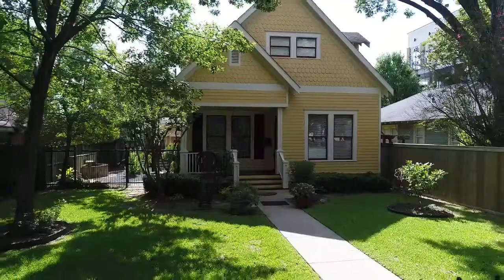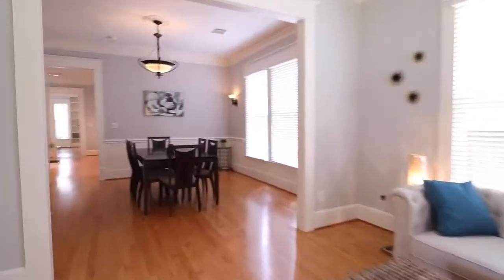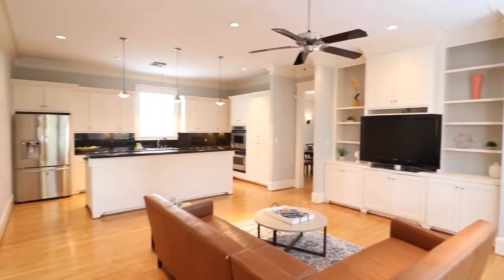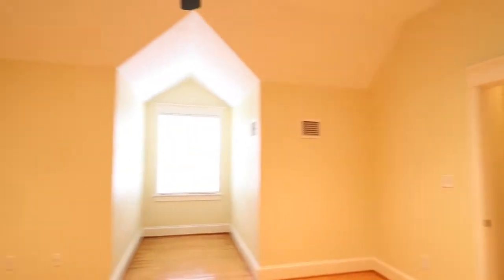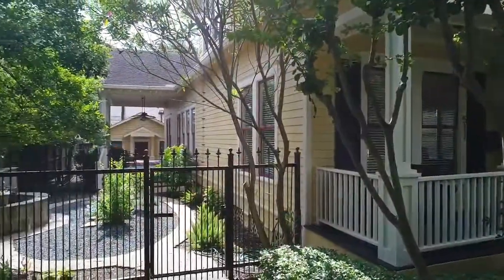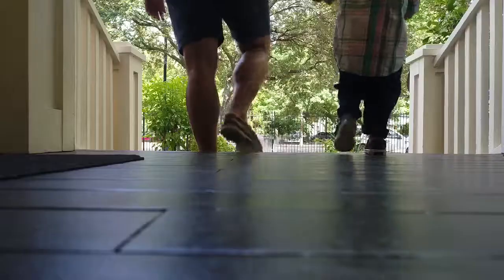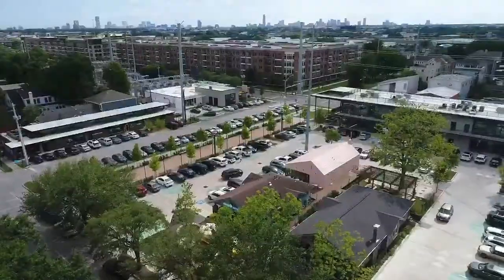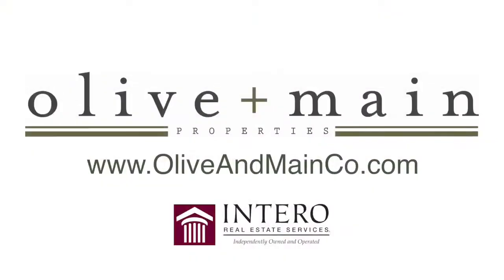511 Heights Boulevard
511 Heights Boulevard is single family home with 3 bed 2 Full and 1 Half Bath 2 garage in the Houston Heights subdivision. It has 3010 sqft and the lot size is 7500.0 sq ft. The year built is 1927.  It is listed at $935000.  Broker-Intero Real Estate Services